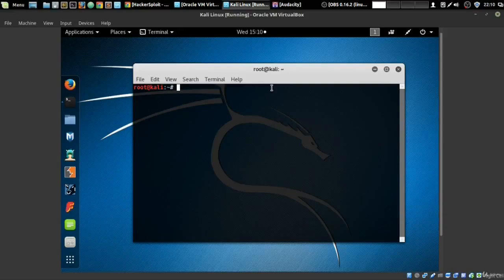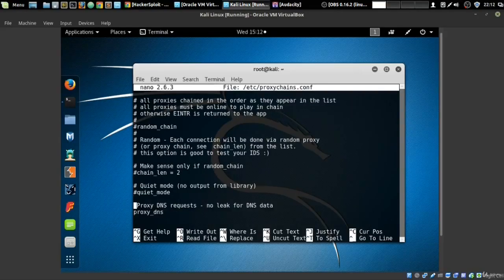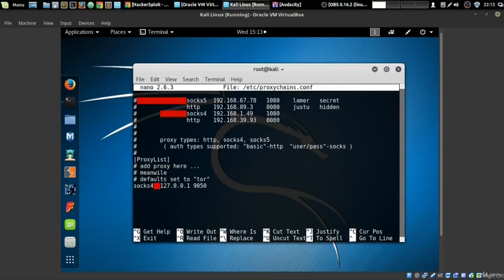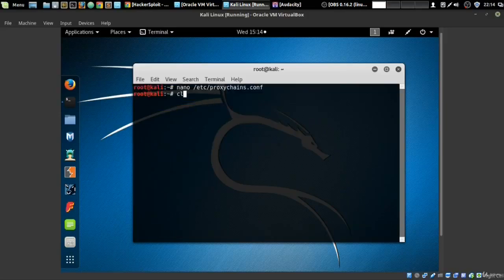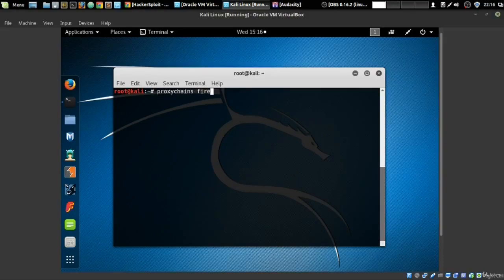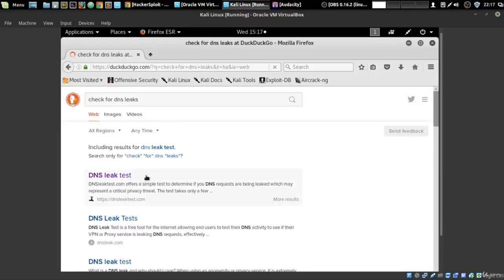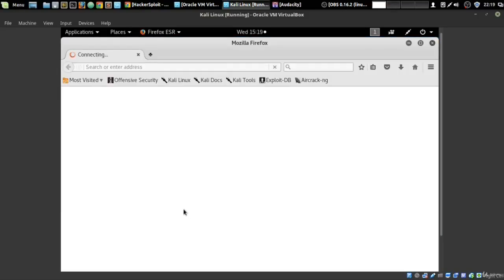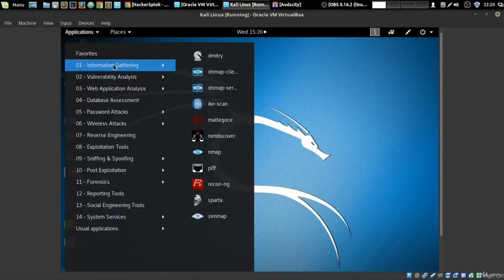8 How to setup Proxychains on Kali Linux Part 2 - The Complete Ethical Hacking Masterclass